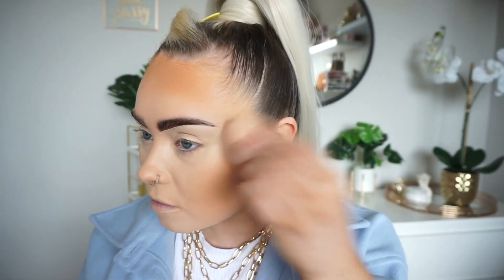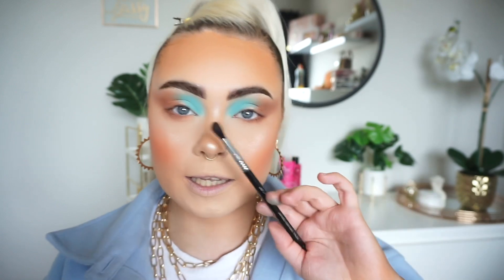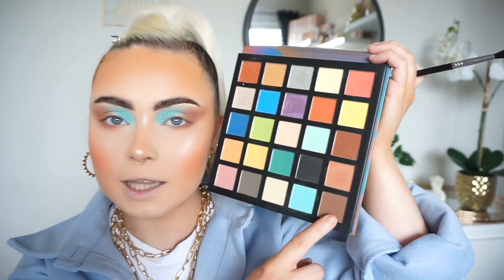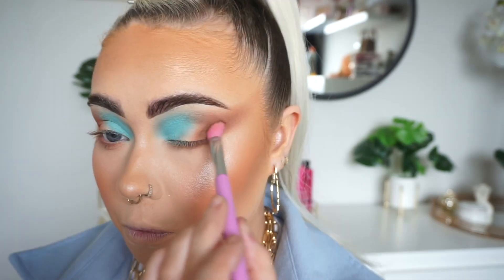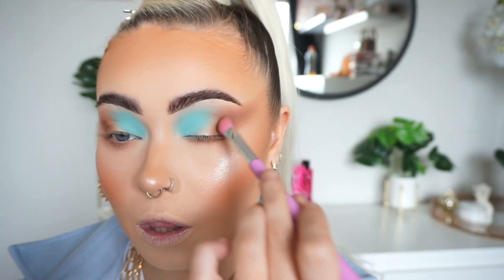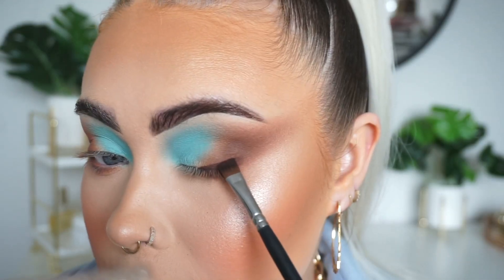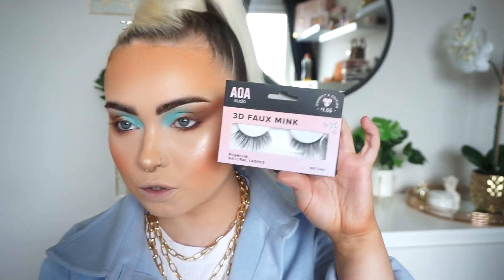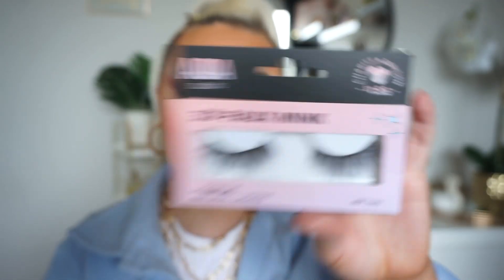FULL GLAM ON A BUDGET | Pop Of Blue Makeup Tutorial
Video Information

SheGlam liquid blush | Torrid (no longer available)
I heart revolution coconut baking powder
Makeup Gallery bronzer | matte light 1
Primark Lipliner | toffee
Primark matte lip | naked

E x